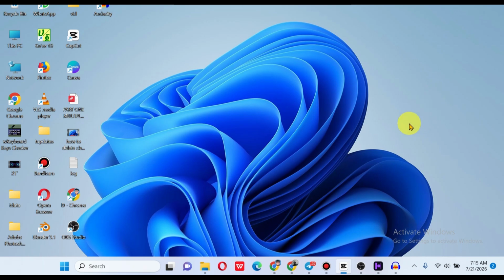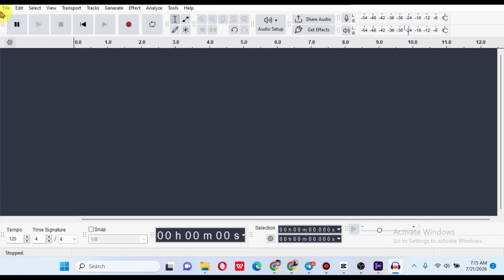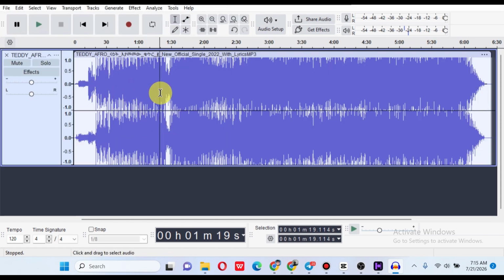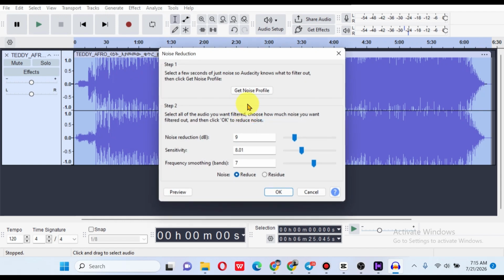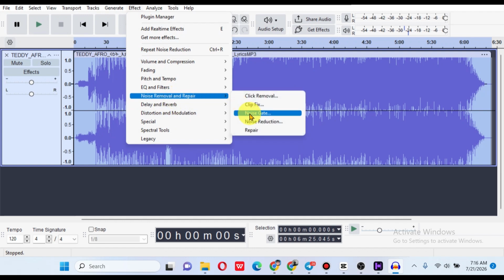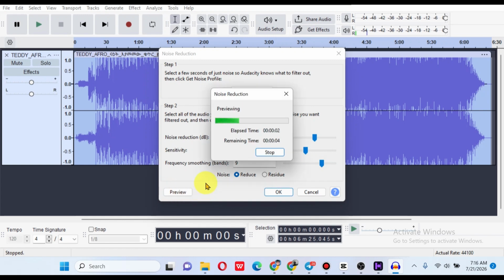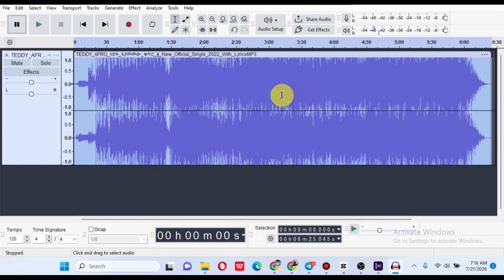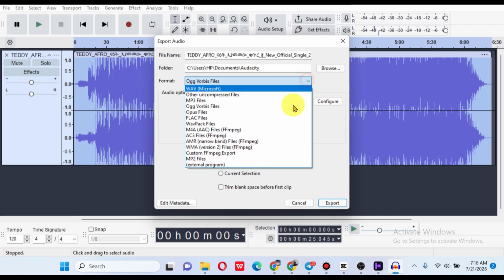How to remove background noise in audacity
Learn how to remove background noise in Audacity with this easy step-by-step tutorial. Whether your recording has fan noise, microphone hiss, static, or other unwanted sounds, this guide will show you how to clean your audio using Audacity's built-in Noise Reduction tool.

📌 In this video:

Import Your Audio into Audacity
Select a Noise Sample
Get the Noise Profile
Apply Noise Reduction
Preview and Fine-Tune the Settings
Export Clean Audio

This beginner-friendly tutorial works with the latest version of Audacity on Windows 11 and Windows 10.